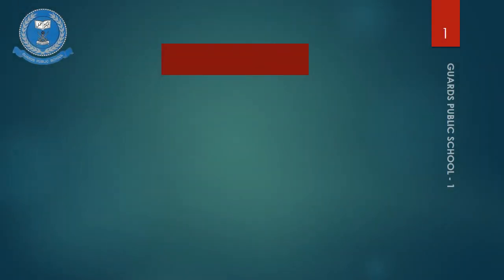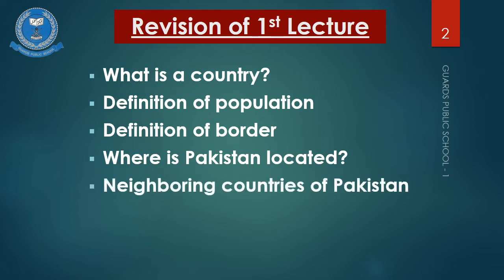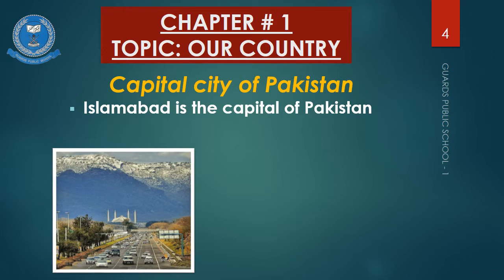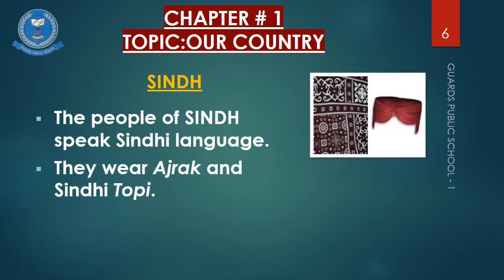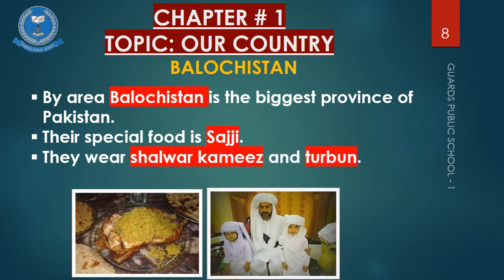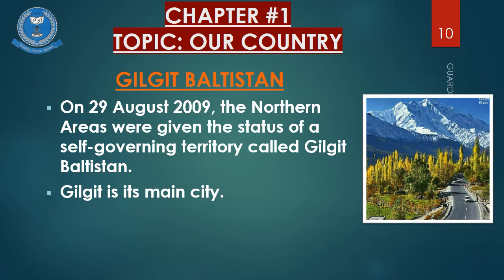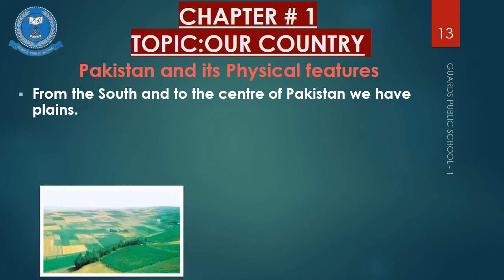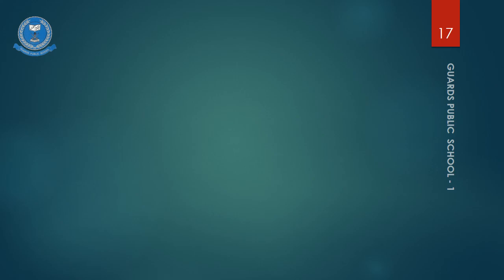Lecture # 2 S St - 3